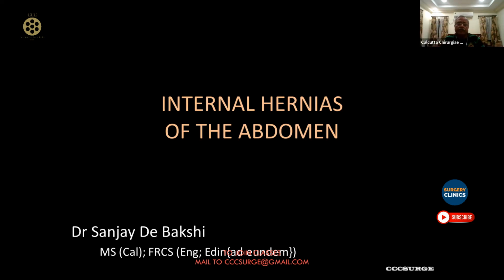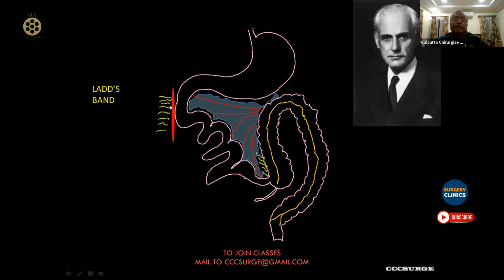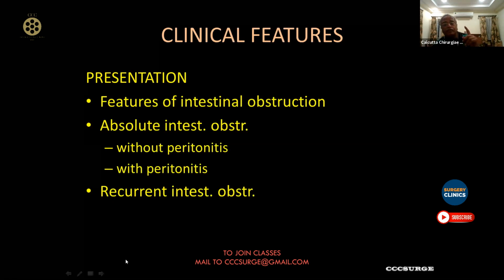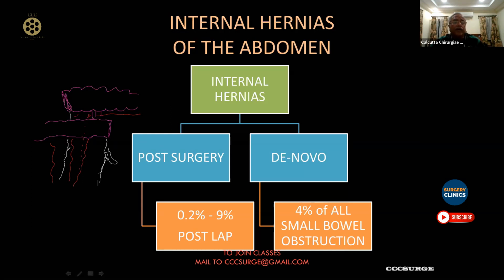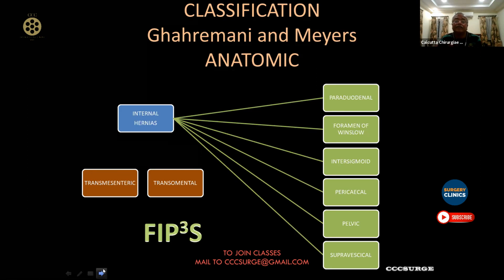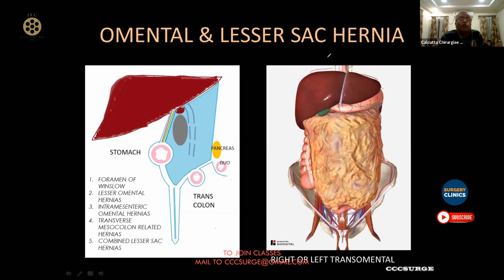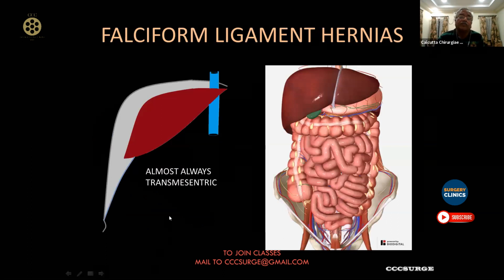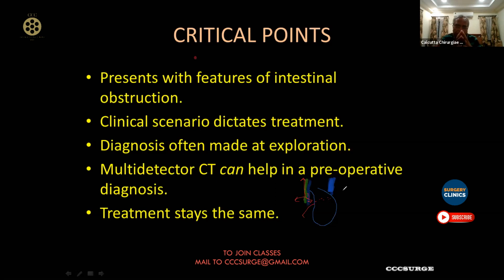CCC Surgical Gastroenterology - Internal Hernias of Abdomen - Sanjay De Bakshi - 29th October '20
Join our FB page in the link below for updates